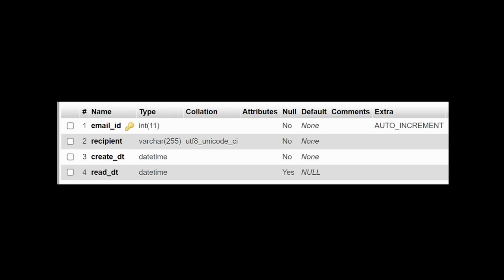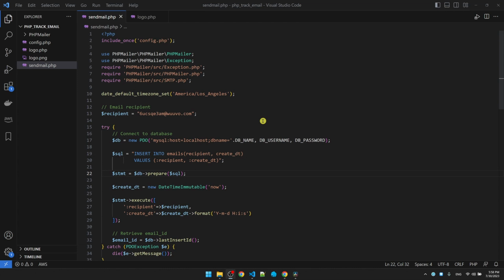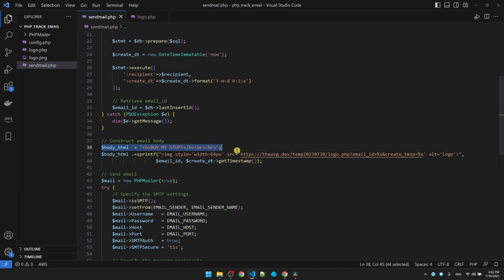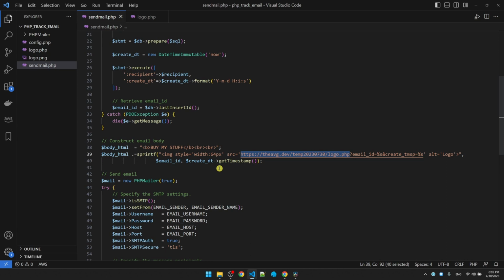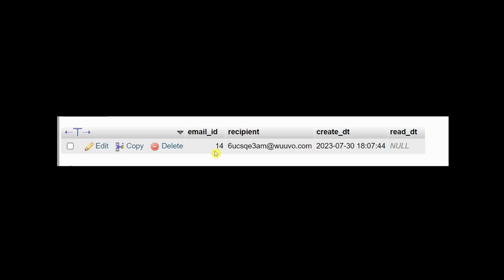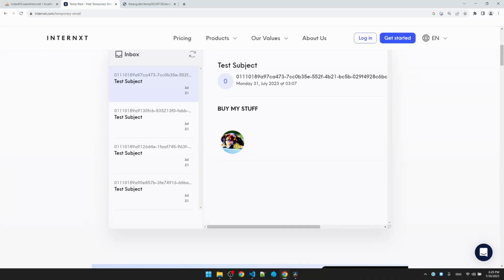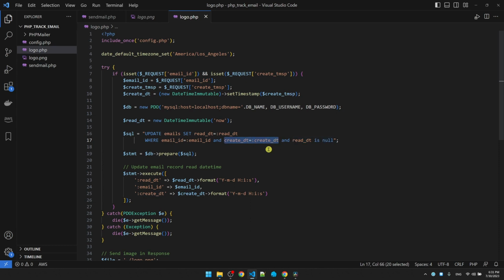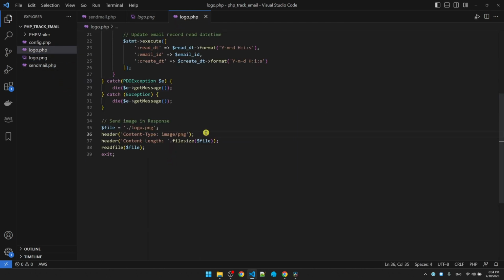How to Track if Customers Read/Opened Your Emails Sent From PHP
If you send emails via PHP, here's how to track whether your email recipients are reading your emails or not.